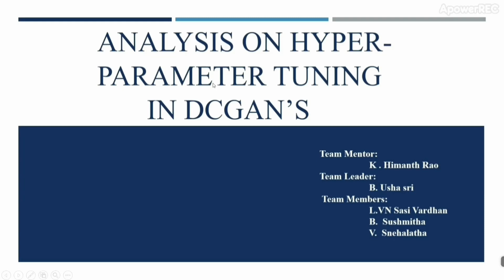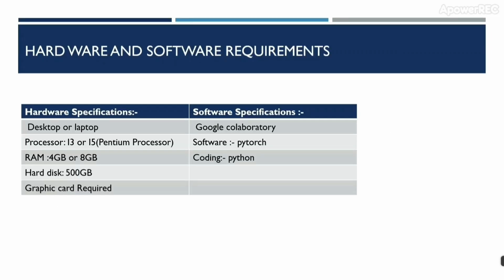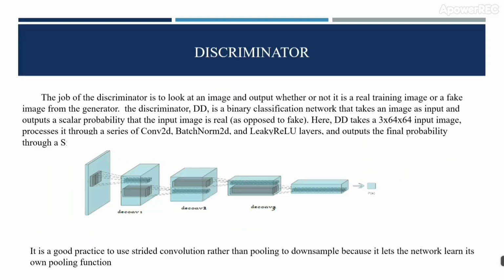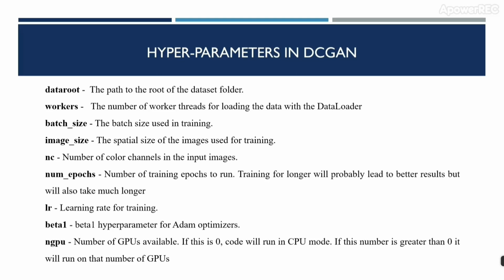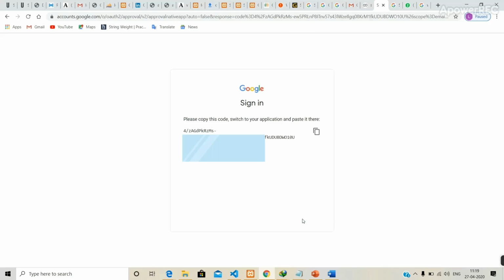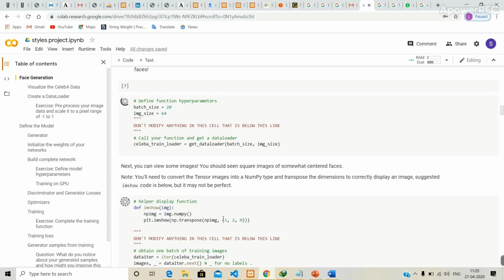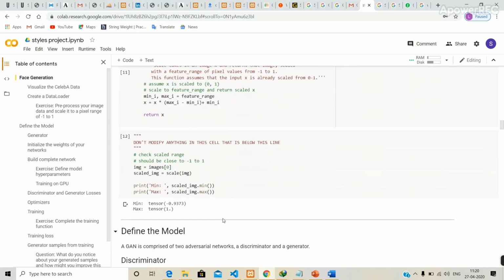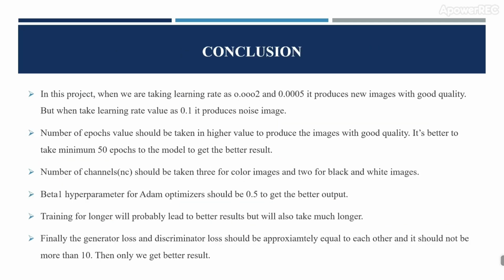Analysis on hyper-parameter tuning In dcgan’s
Analysis on hyper-parameter tuning  In dcgan’s- ecplained by
Usha sri,L.VN Sasi Vardhan,Sushmitha,Snehalatha   project guide K.Himanth Rao